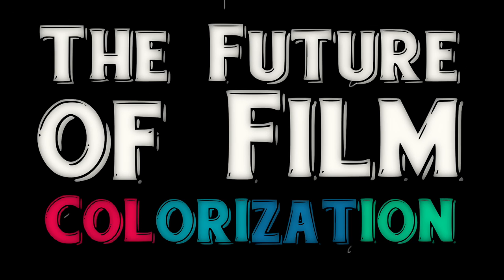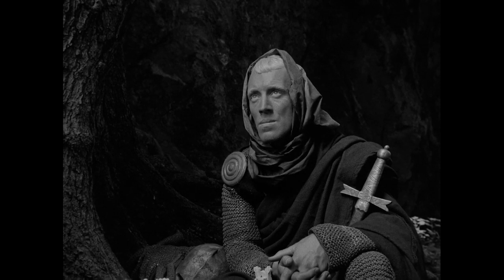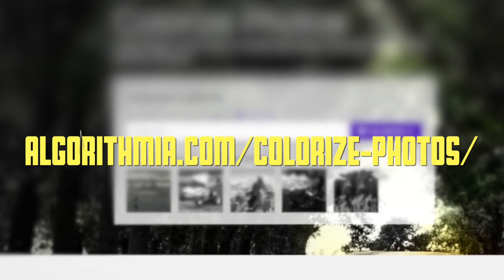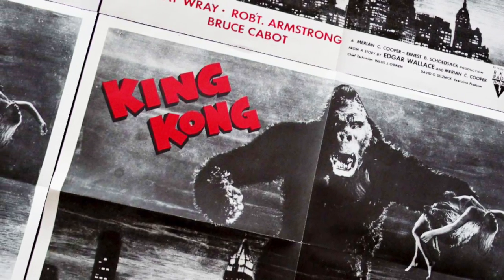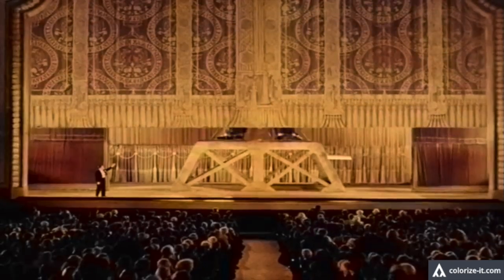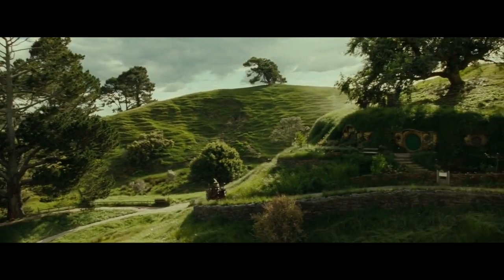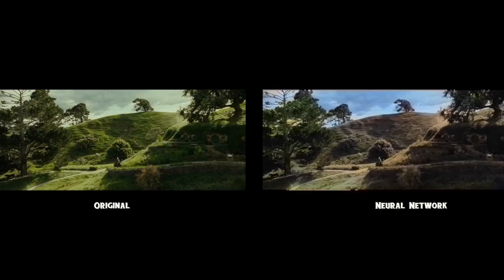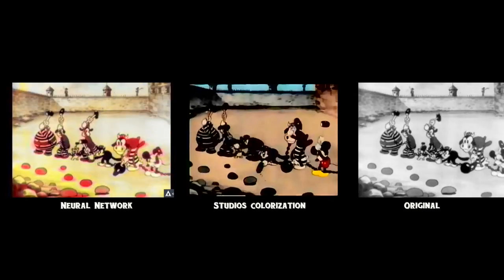The Future of Film Colorization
The Future of Colorization of Film.